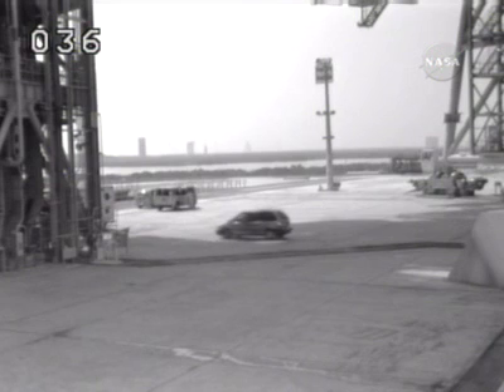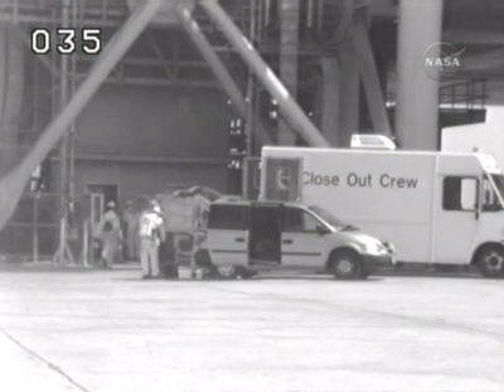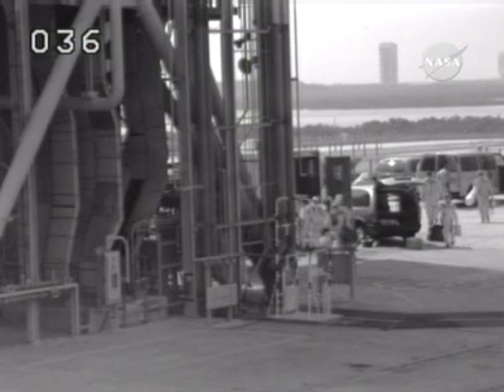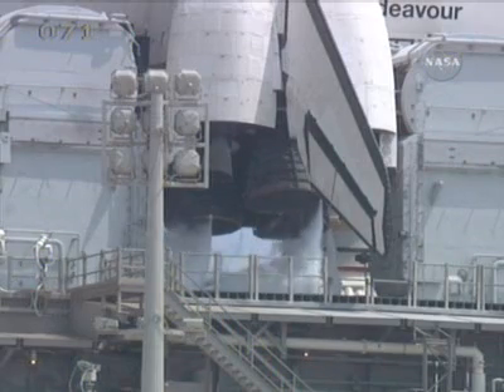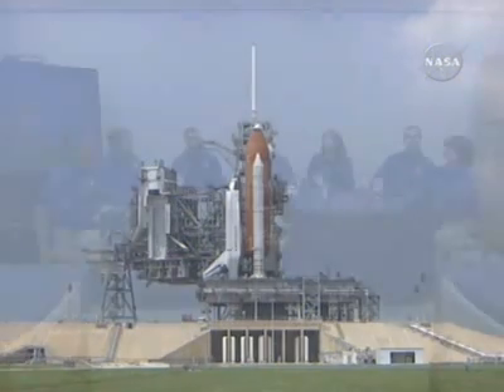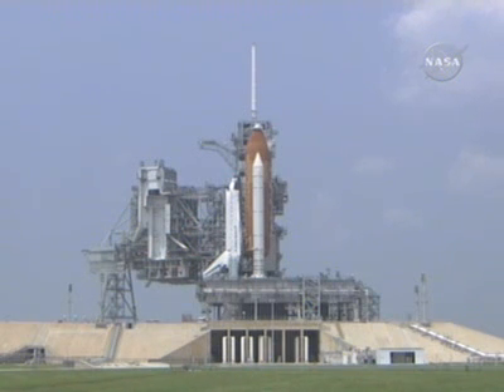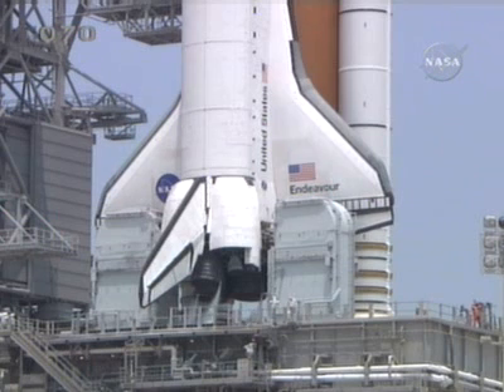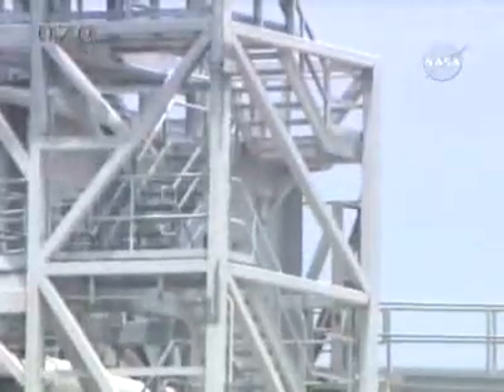STS-118 - launch day activities part 1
STS-118 - launch day activities - 1 -August 8(NASA TV)